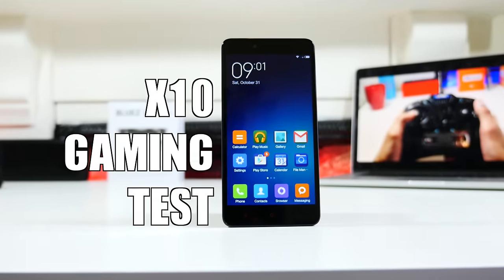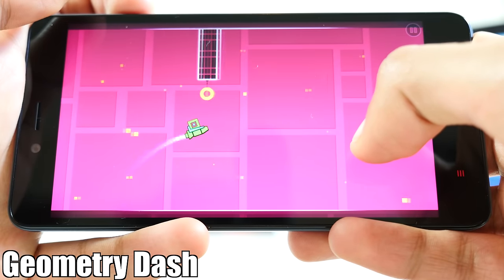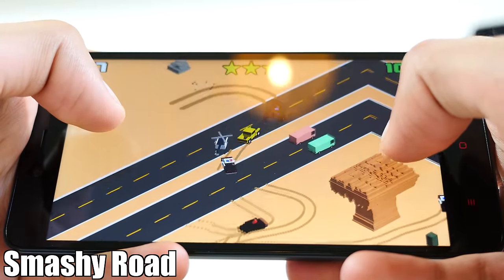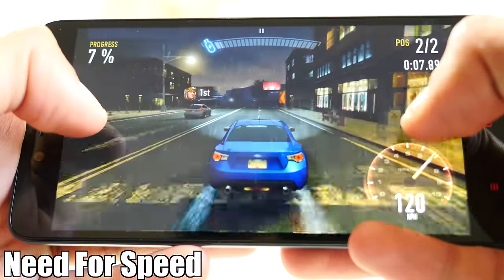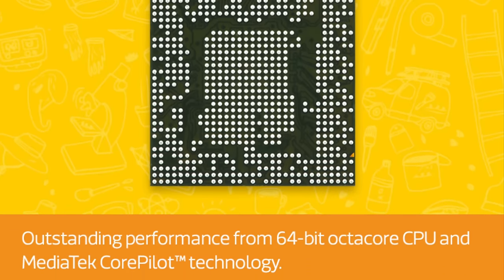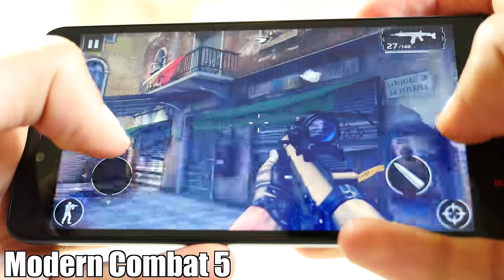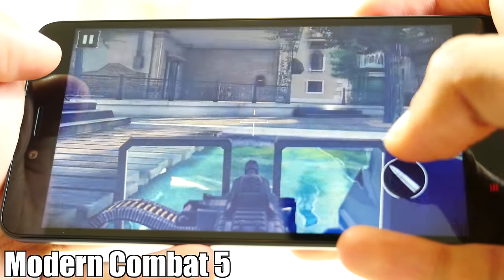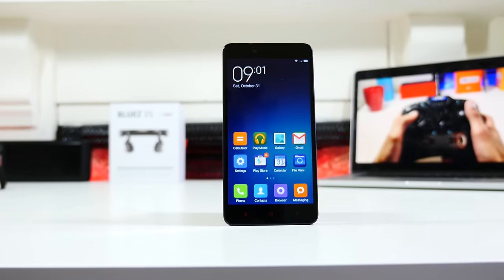Helio X10 Processor Gaming Test!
This is my gaming performance test of the Helio X10 processor in the Xiaomi Redmi Note 2, among many other smartphones

My Filming Gear:
Camera:  Panasonic Lumix GH4
Lens: Stock 14-140mm
Tripod: Velbon DV-7000
Mic: Blue Yeti Pro